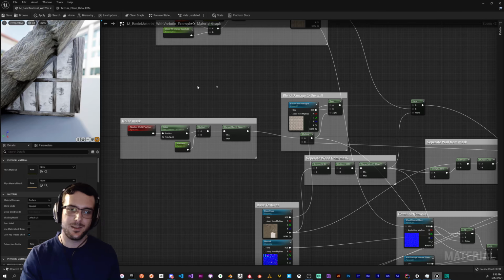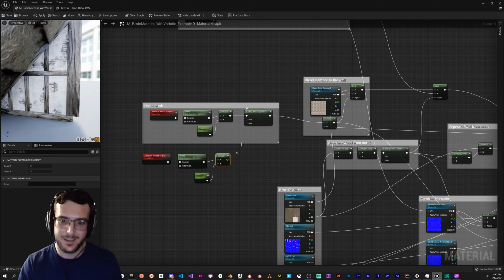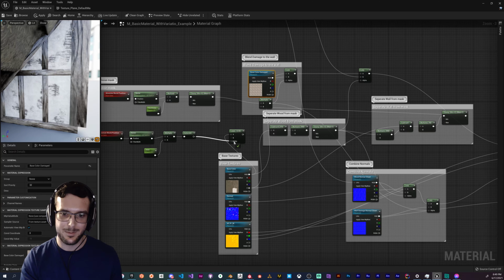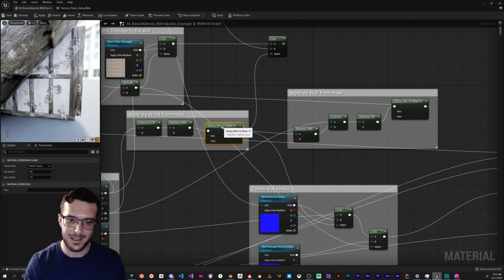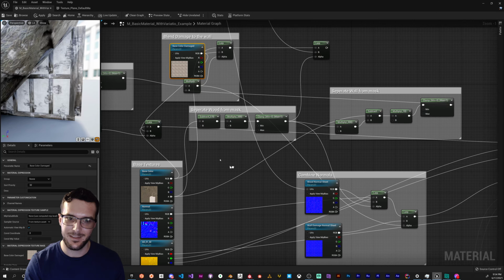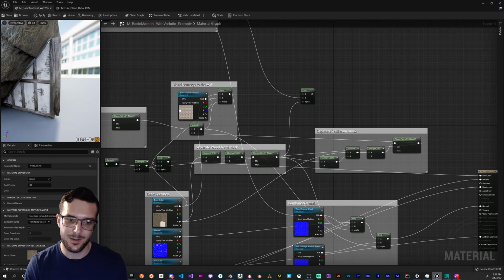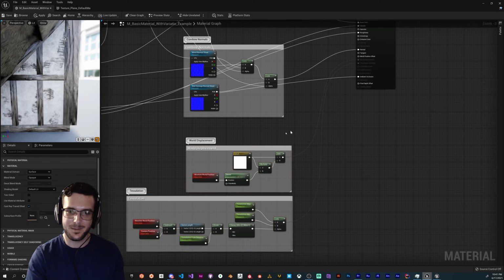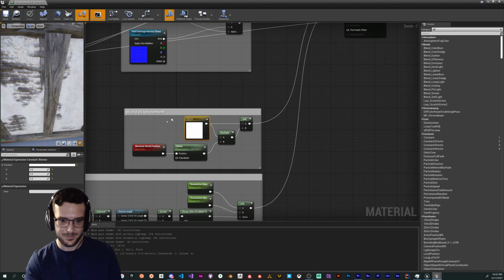World space texture variation material breakdown - Unreal Engine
Software used: UE 5.0 EA, UE 4.26